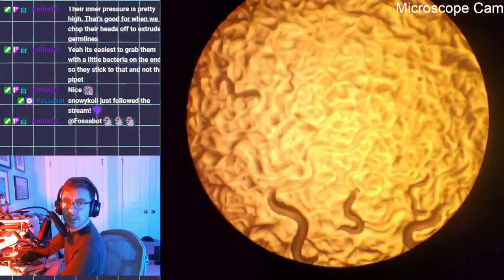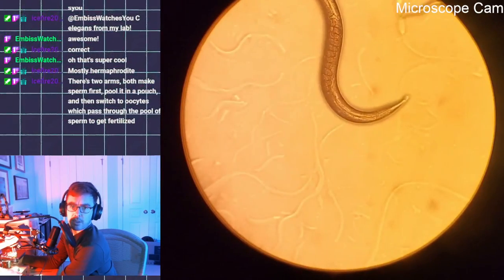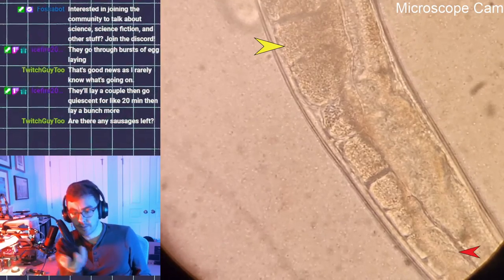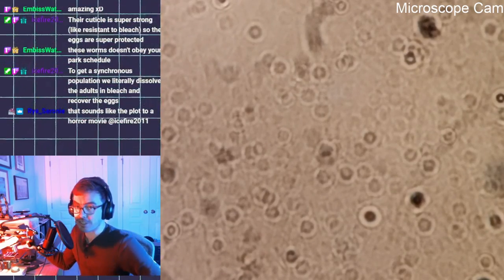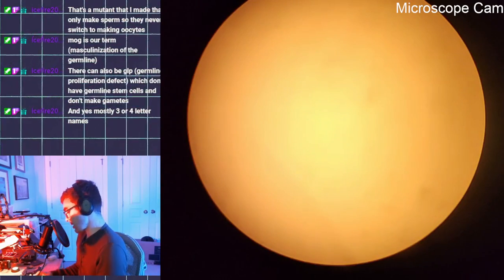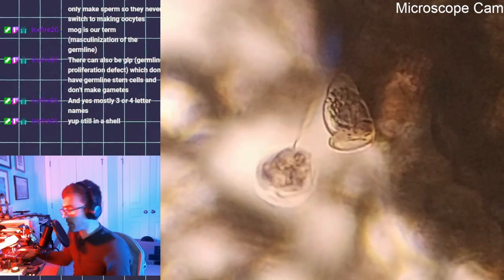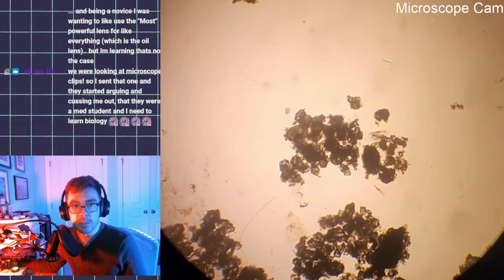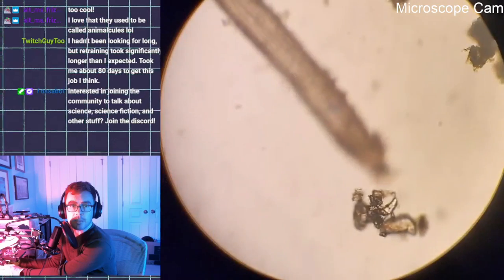October 9th, 2022 | Sunday Office Hours | All the C. elegans! Egg laying, microscopic maze, & more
Microscopy Sunday. Checked out some C. elegans samples & even watched one lay eggs on stream! We also tried to put some in a 3D printed maze. Also took a look at some ciliates, diatoms & more.

to get notifications for when the stream goes live.

This is the VOD archive for Dr. N’s streams! Do you like science, science fiction, and science communication? Following on twitch is the best way to keep up with content, but I appreciate a subscription here on youtube as well :)